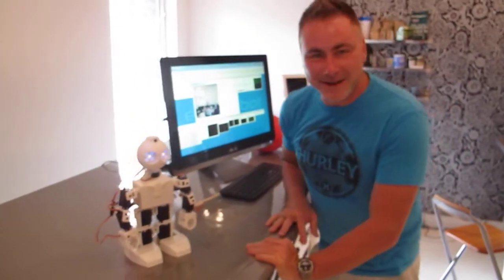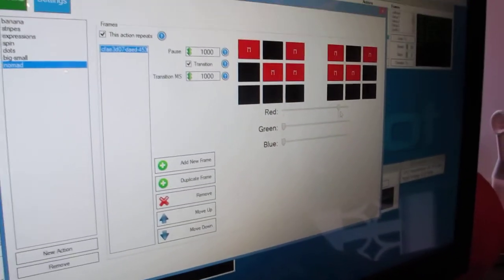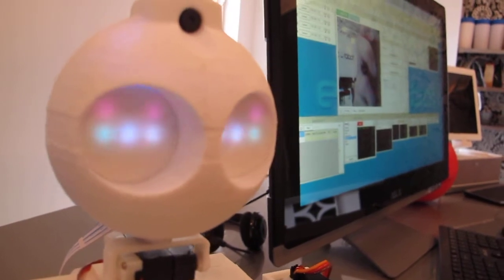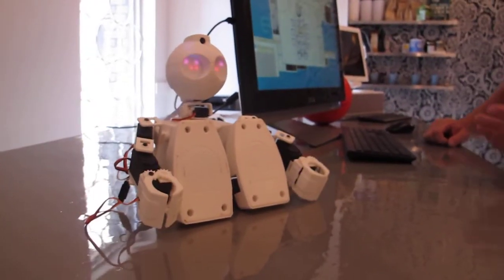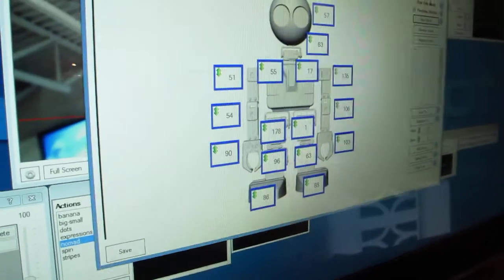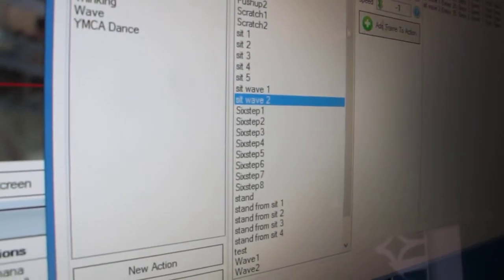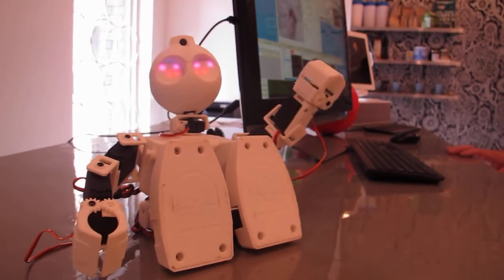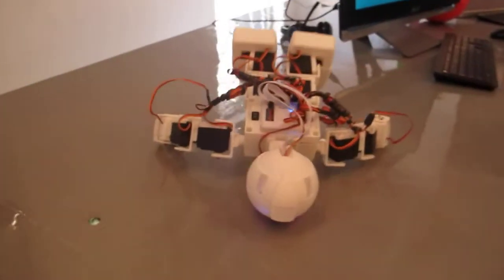How DJ Made The JD Robot Move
There have been questions on the EZ-Robot Community Forum on how DJ was able to make JD move and do handstands, etc... I grabbed the camera and we made a quick unedited video to answer that question for the community.

See, it's easy :)